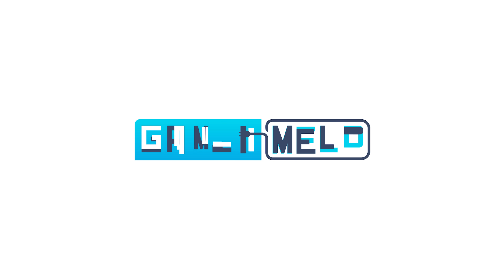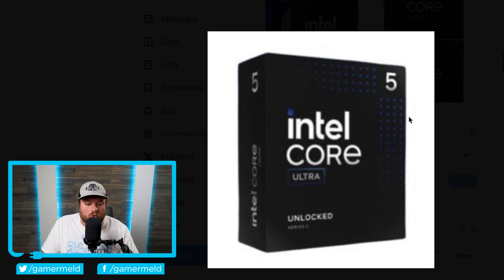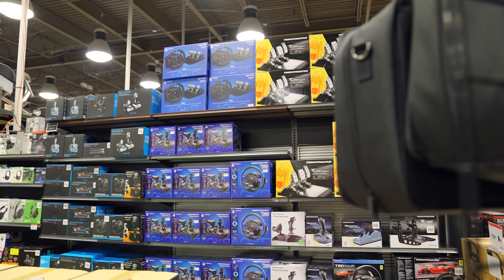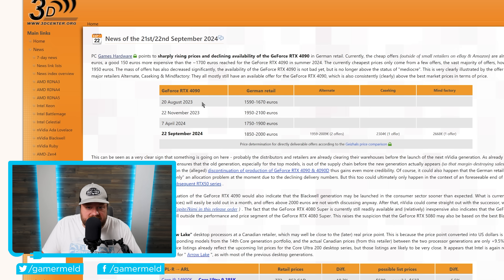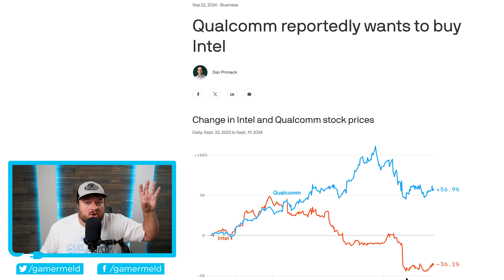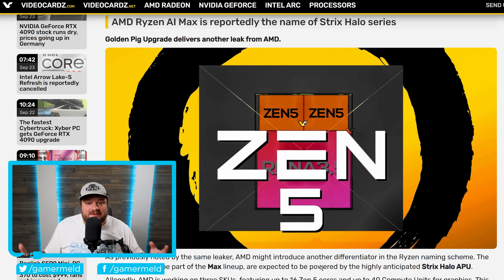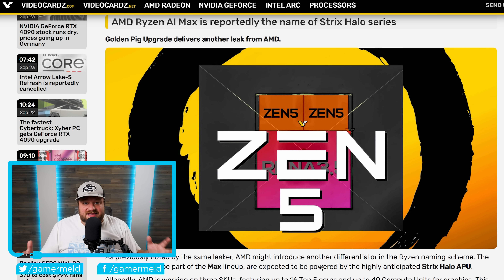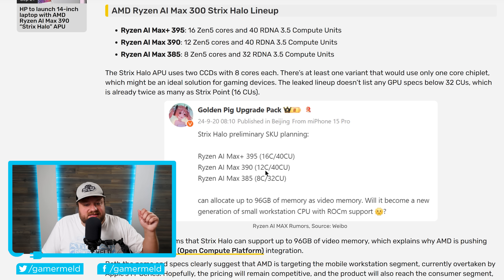AMD's Unleashing Ryzen MAX!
AMD's releasing Ryzen Max, Intel could actually be bought out, the 4090 is getting expensive and here is Intel's next Gen!

TIMESTAMPS
0:00 Intel's Next Gen
2:51 The 4090 Is Getting Expensive
4:51 Intel Could Soon Be Bought Out
7:21 AMD's Unleashing Ryzen Max